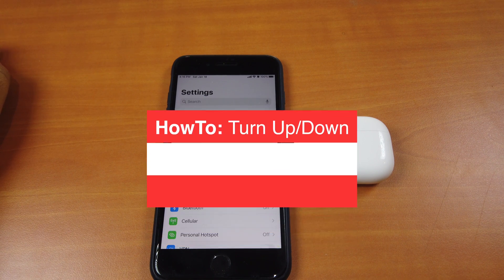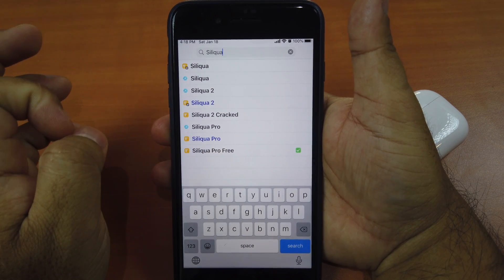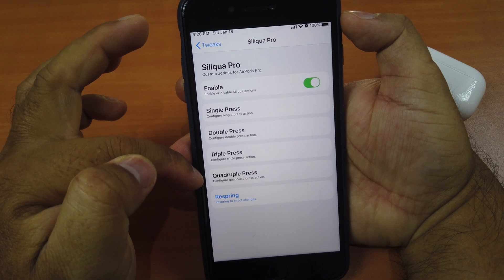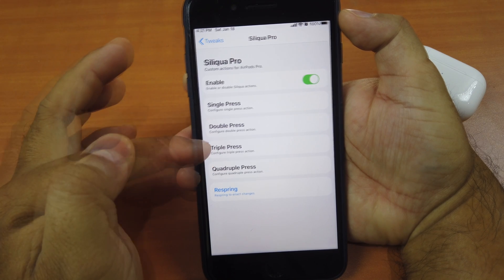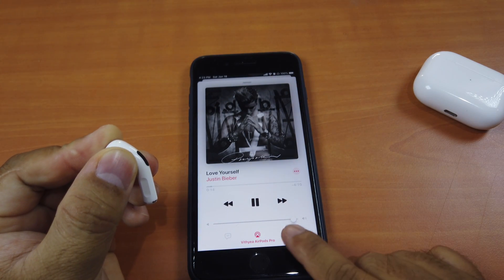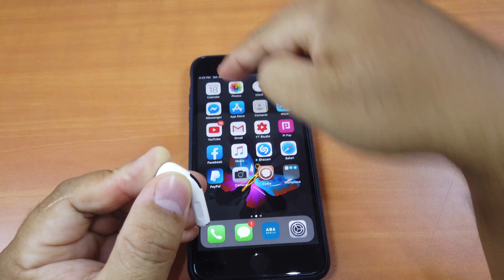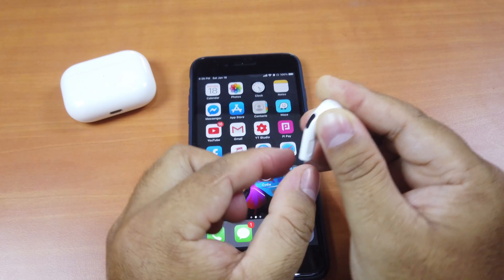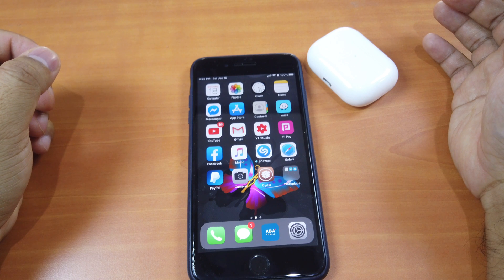HowTo: Turn Up/Down the Volume Using AirPods Pro's Physical Click Controls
How to turn up or down the Volume using AirPods Pro Physical Click Control on the left or right AirPod but it has to be on a jailbroken device.

Tweak name: Siliqua Pro

Tweak name: Siliqua Pro Free

Purchase AirPods Pro on Amazon

iMac I Use For Video Editing

Camera I used for filming: DJI Osmo Pocket

BEST External Sandisk SSD 1TB